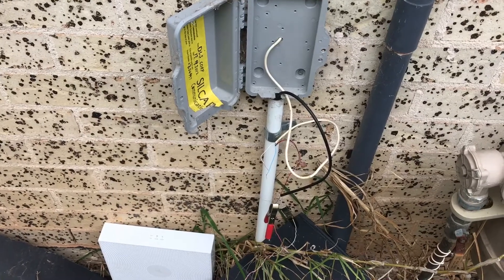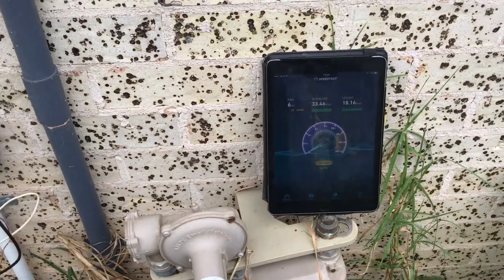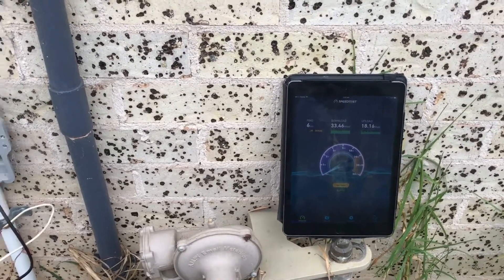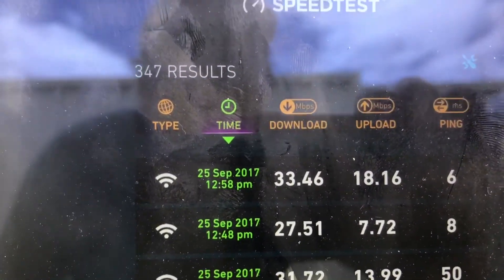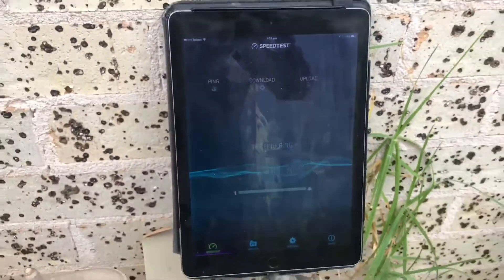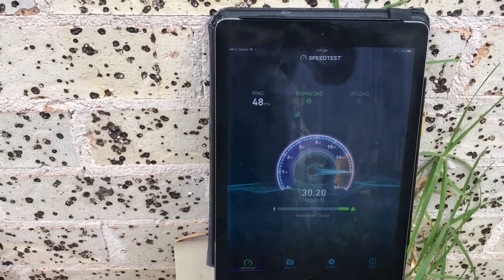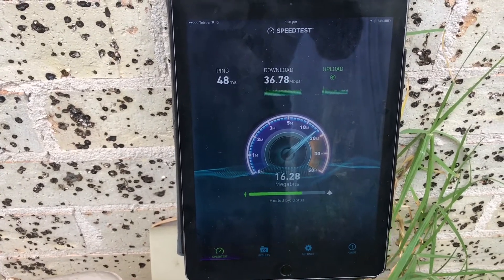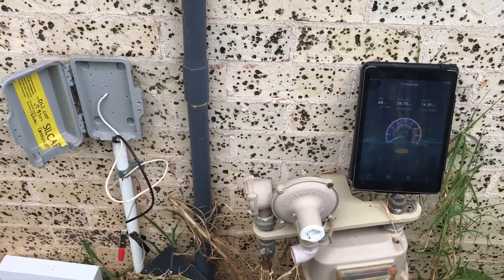NBN FTTN Connection | Network issue Internet Speeds Drop By Half. Not Customer Internal Wiring Fault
Field Job Description :

So we came out today as this customer was told by Telstra that he had an internal wiring issue that was causing he speeds to be slow. He has one internal cable from the telstra box to a single socket in the kitchen. The internal cable tests fine and St he socket is new. I connected the router directly to the telstra lead in cable and speeds where the same as inside (see video)

Field Job Conclusion :

This is a network problem as you can clearly see in the video we are connected directly to the network cable as this is a fibre to the node nbn connection. Telstra will need to send out a tech to make repairs.

To see full details of this job you can view our online report by clicking on this

We provide these videos and online reports to help our clients in dealing with their ISP when we find network problems or shoddy work from their Telco’s. We have an almost 100% hit rate in getting our clients a refund for this service when we find the fault is in the Telstra network, when their ISP has told the customer the fault is an internal issue and they need to hire a private telephone technician.